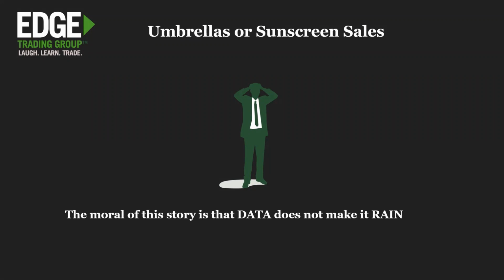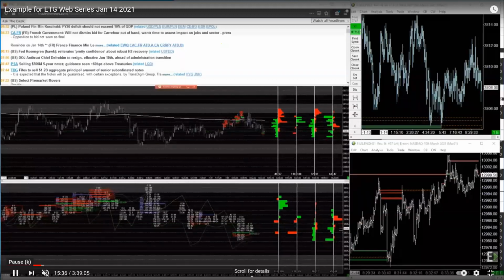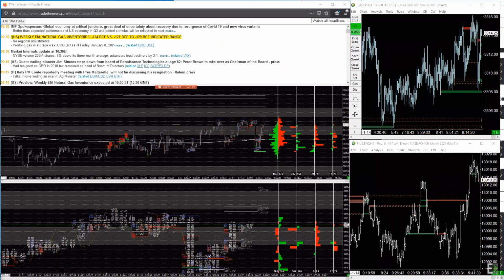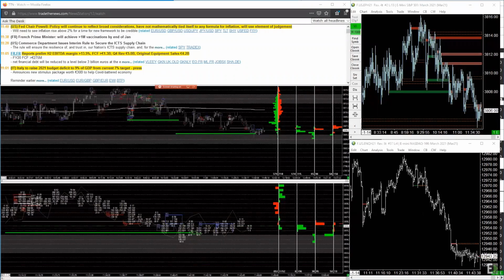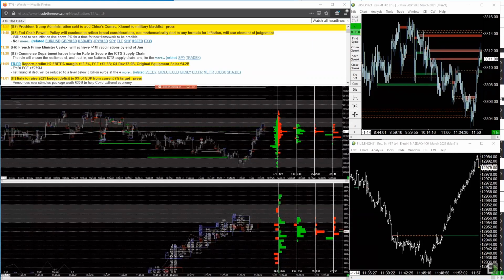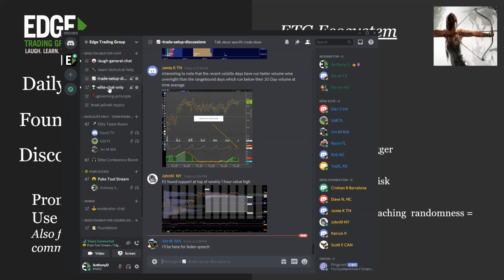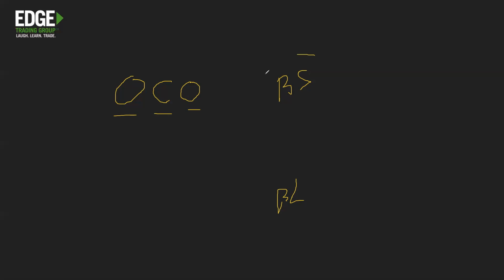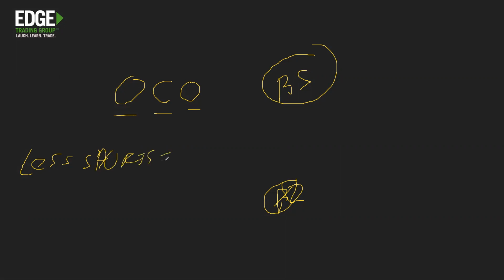Understanding WHY - Part 3 Application Examples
In part 3 we take part 1 (why price moves) with part 2 (understanding trading by design) and show some examples.  Application you can use tomorrow.